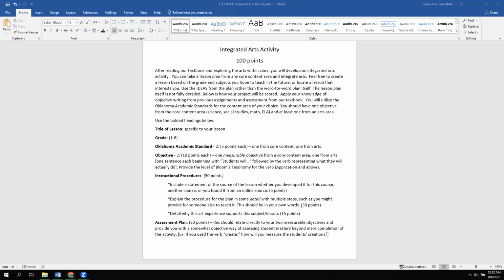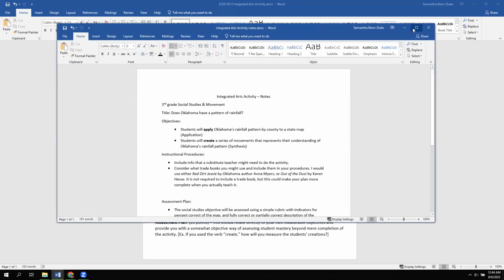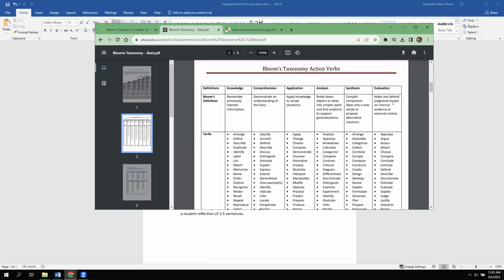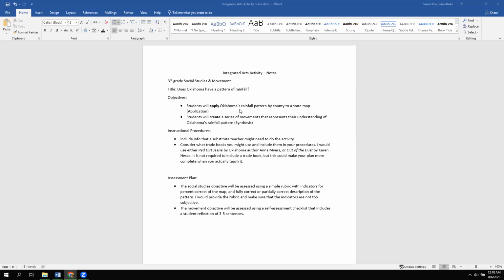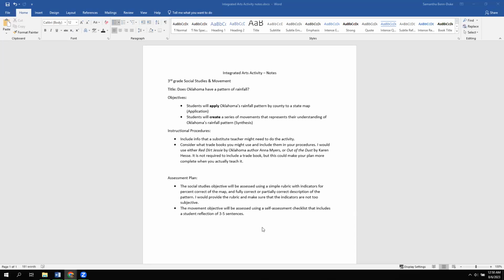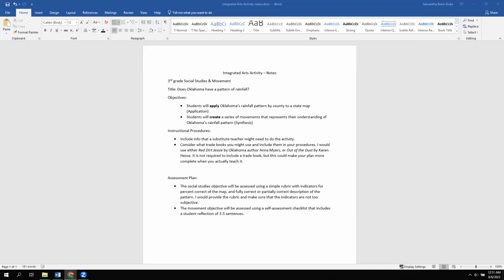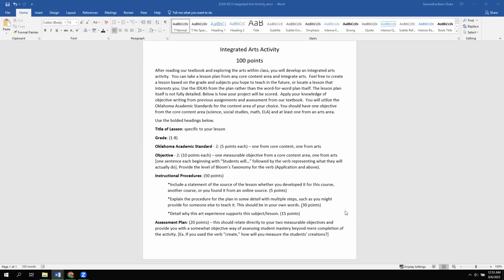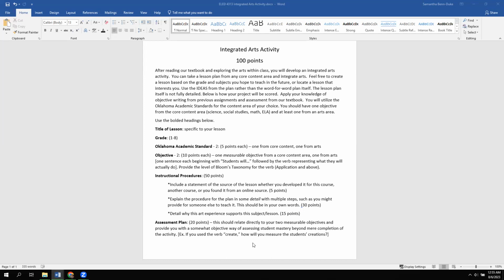ELED 4313 Integrated Arts Activity